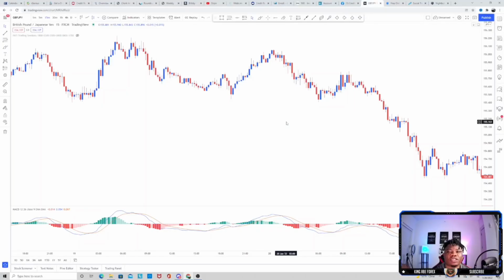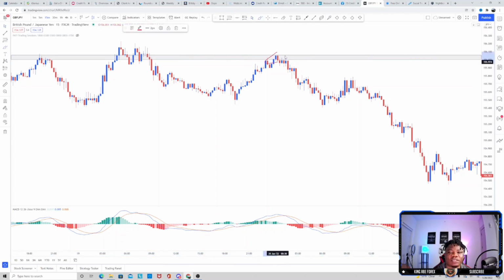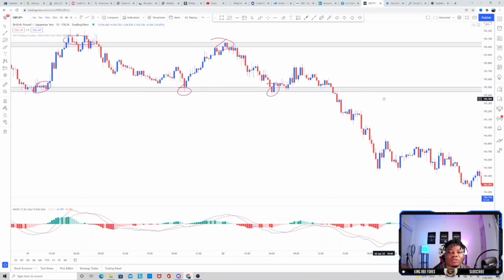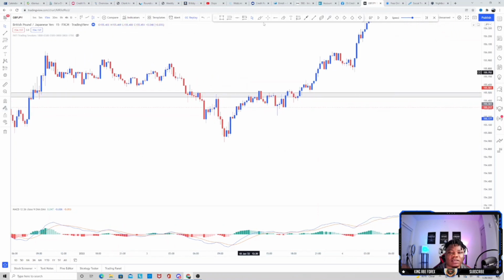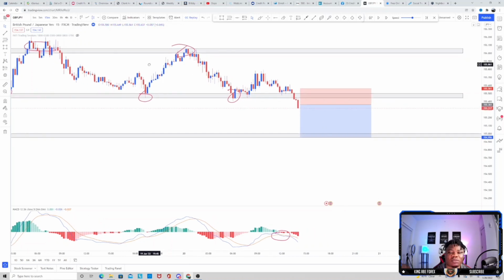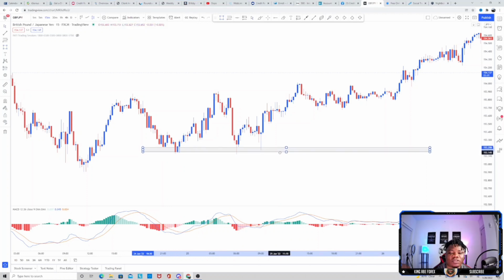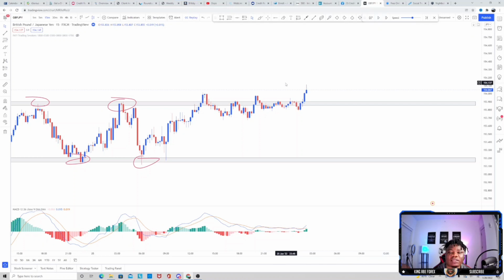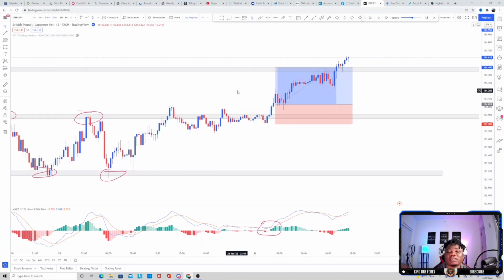How To Scalp Like A Pro Forex Trader | Easy Scalping Strategy For Day Trading Forex | Phoenix Fx